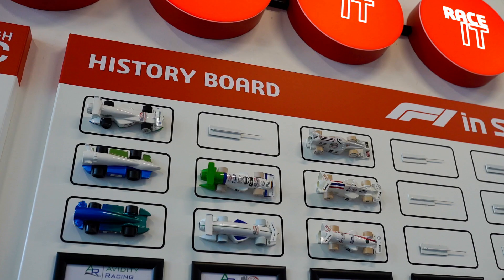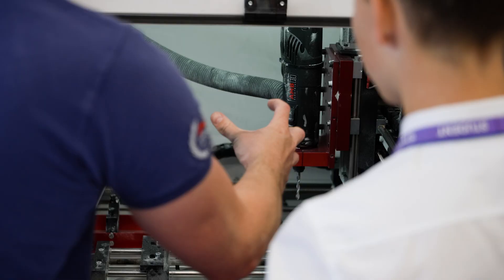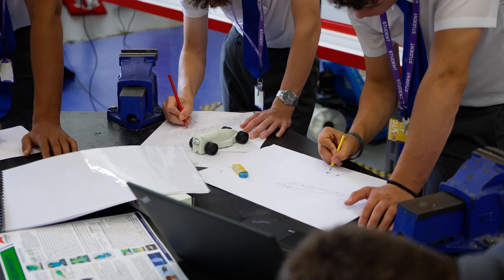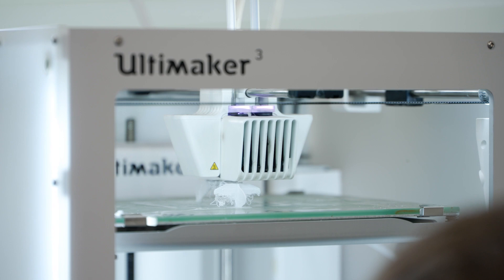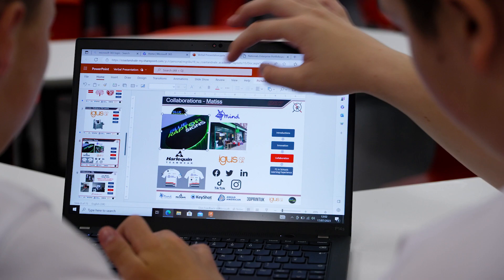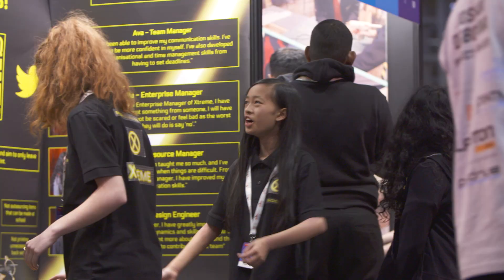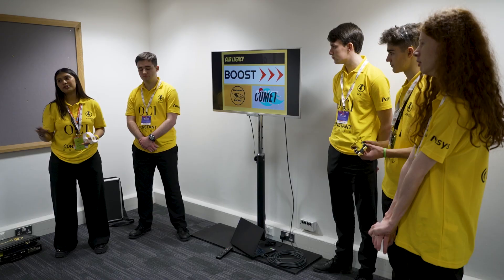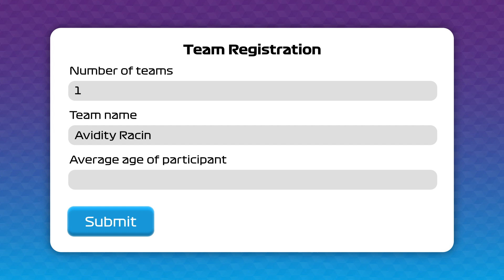F1 in Schools Secondary: From Classroom to Competition